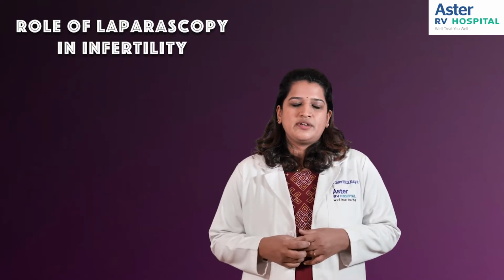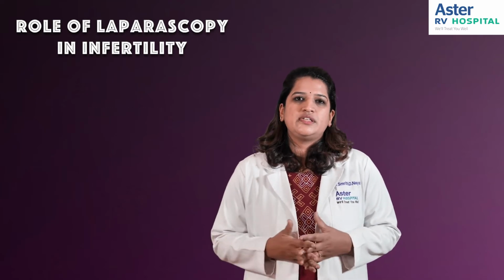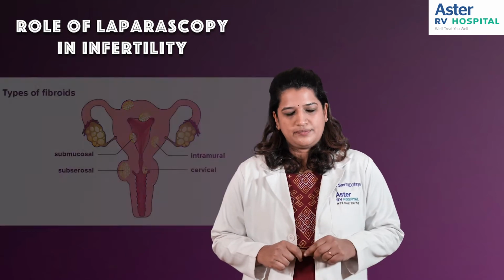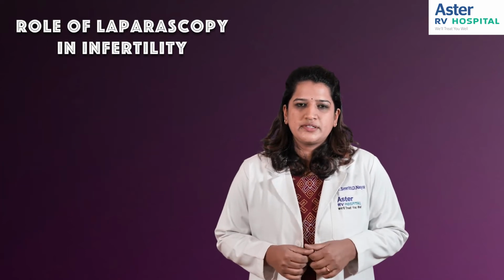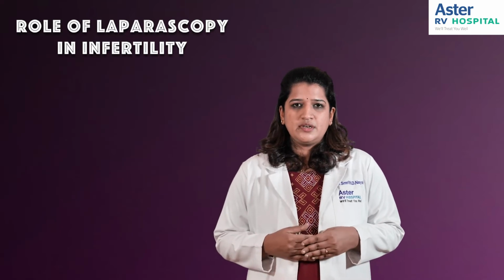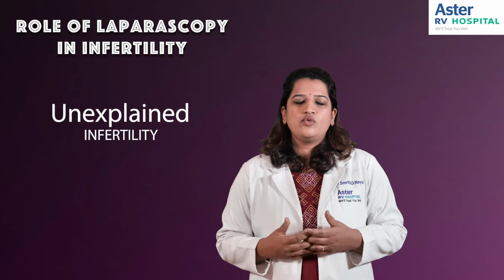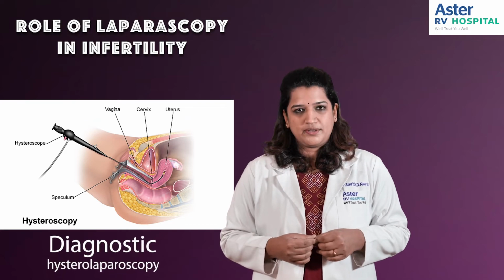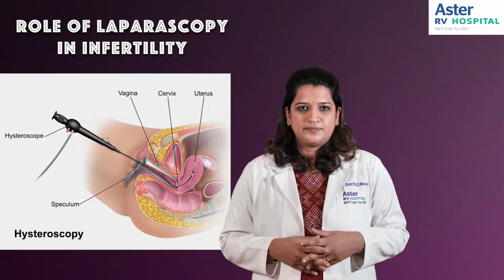Role of Laparoscopy in Infertility | Dr. Smrithi D Nayak | Aster RV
Dr. Smrithi D Nayak (Consultant - Obstetrics & Gynaecology) talks about the Role of Laparoscopy in Infertility. She shares insights on the procedure, complications, and more.

Dr. Smrithi D Nayak is a dedicated and compassionate Obstetrician and Gynecologist with a vast amount of experience in conducting normal deliveries, cesarean sections and instrumental deliveries.